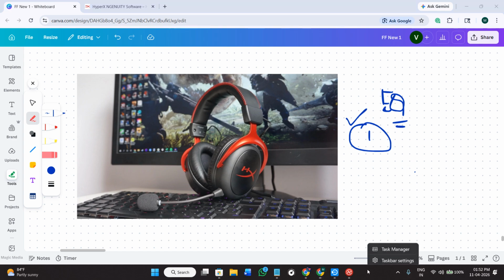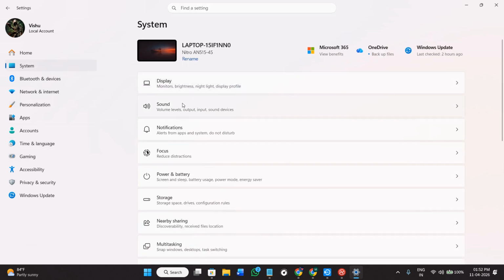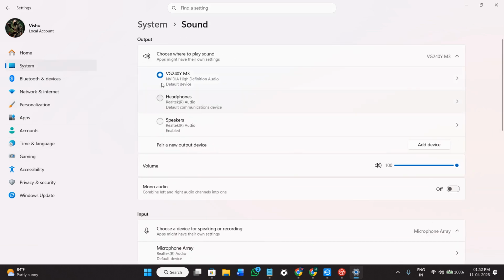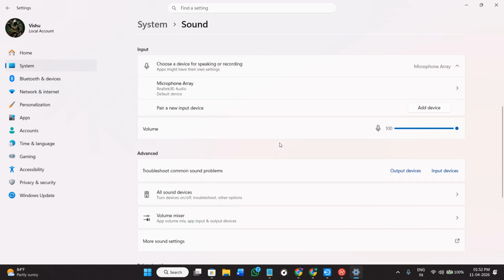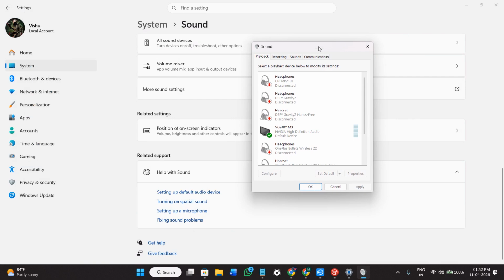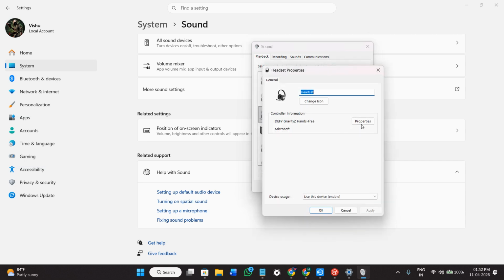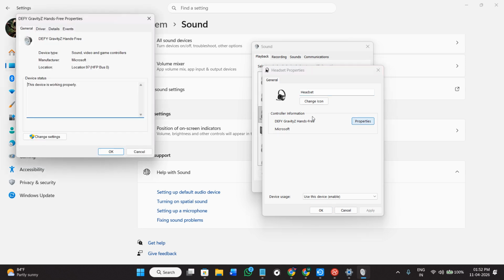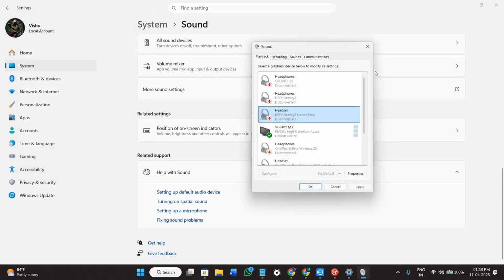How To Improve Sound Quality On HyperX Cloud 2 – EQ Settings & Audio Enhancement Tips 2026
Welcome to the Fixed Formulas YouTube channel! In this tutorial video, I will show you How To Improve Sound Quality On HyperX Cloud 2 – EQ Settings & Audio Enhancement Tips 2026